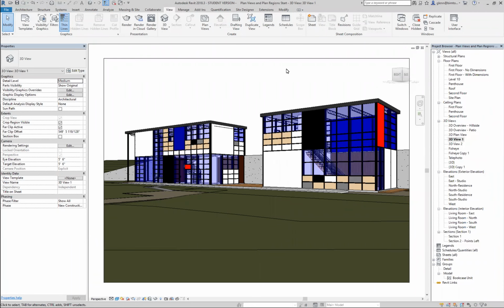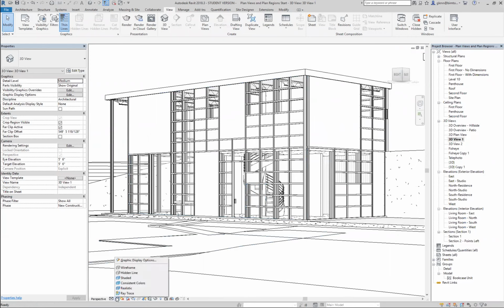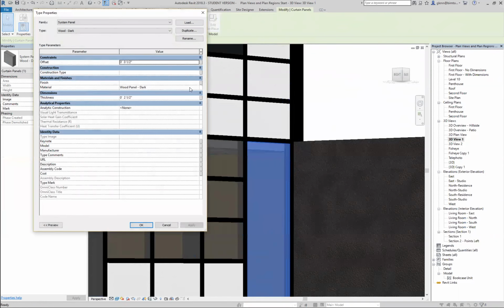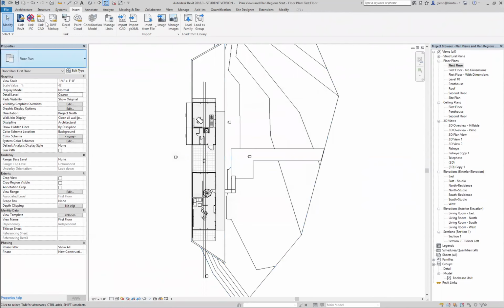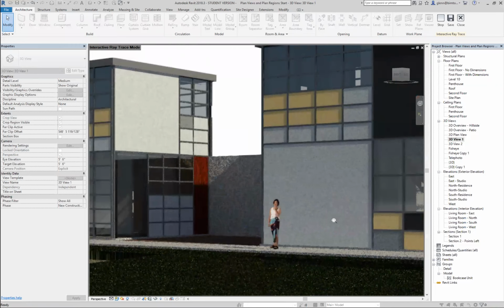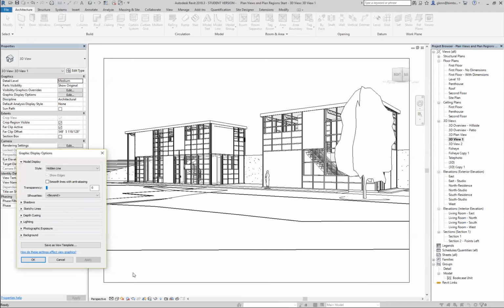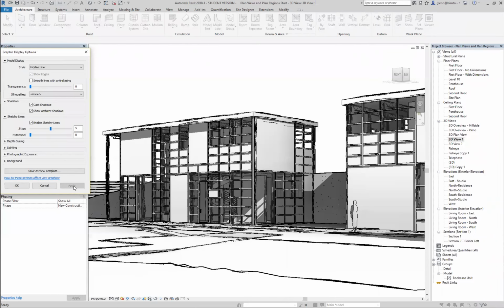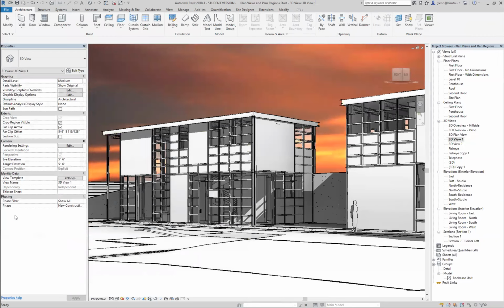4 2 C 1 Setting Visual Styles & Graphic Display Options Demo